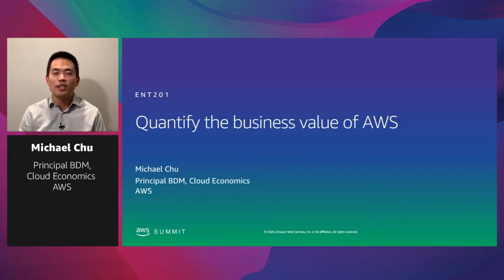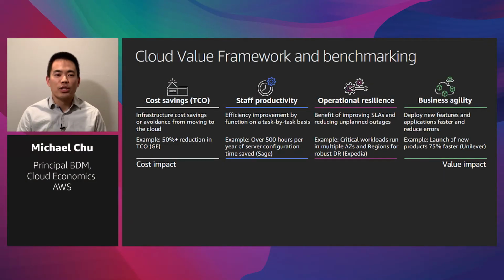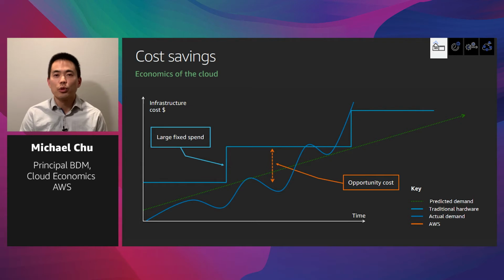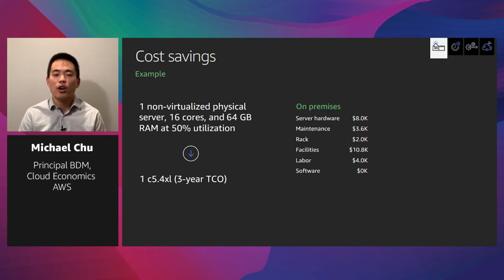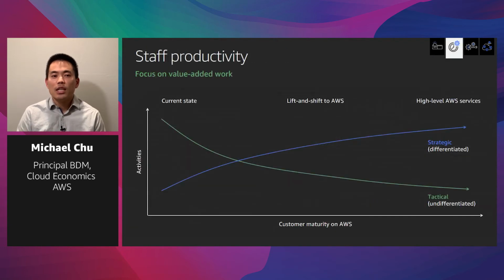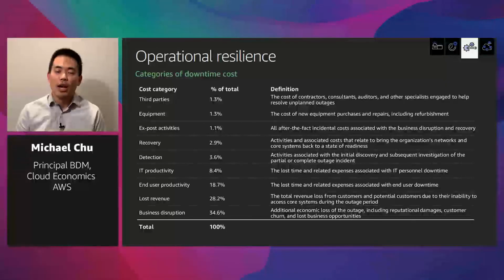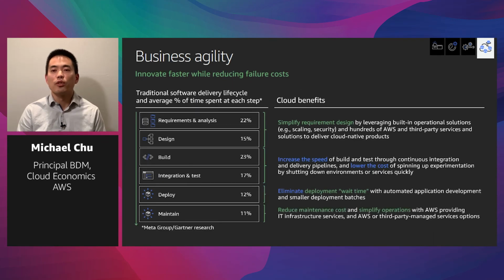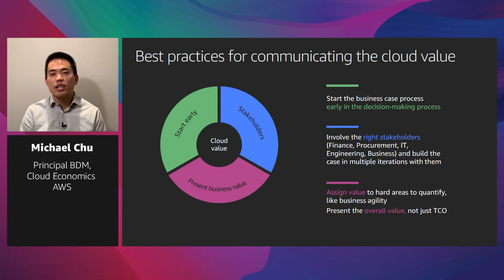AWS AMER Summit 2020 | Quantify the business value of AWS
The value of AWS goes beyond infrastructure cost savings. In this session, we outline a framework to help you build a comprehensive business case for cloud migration. Learn about a recent benchmarking study conducted on the benefits realized by over 1,000 AWS customers. Additionally, learn how to quantify and maximize the key value drivers for your cloud business case. Finally, we show you best practices for how to communicate the business value of AWS to stakeholders in your organization.